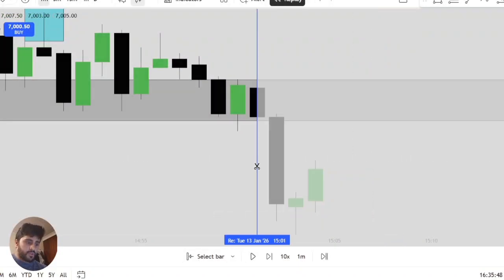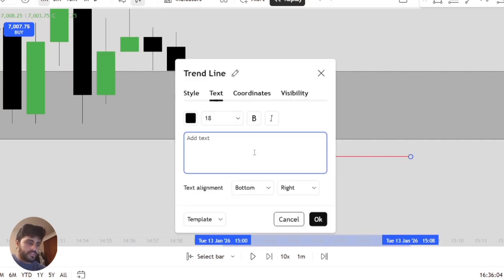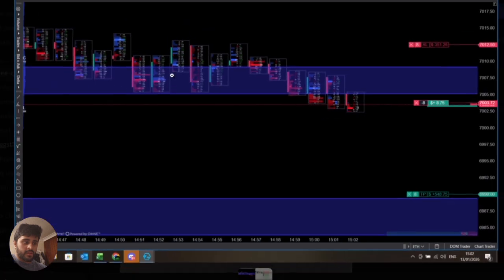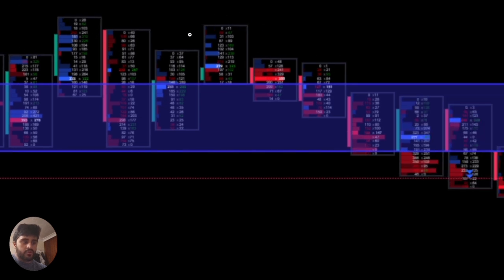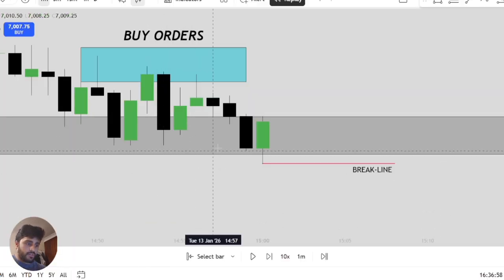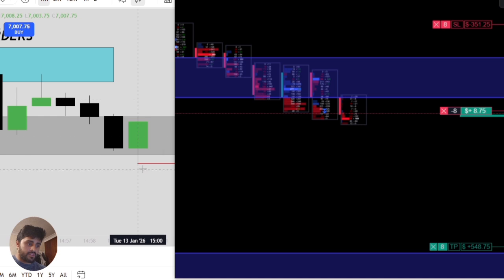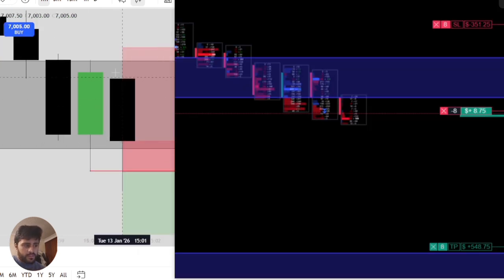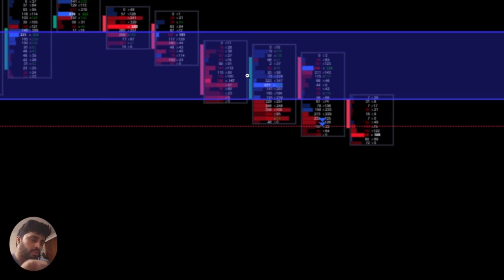SELL market orders are easy to spot